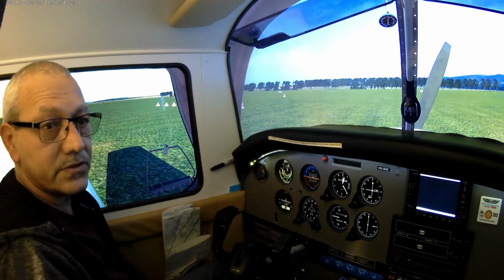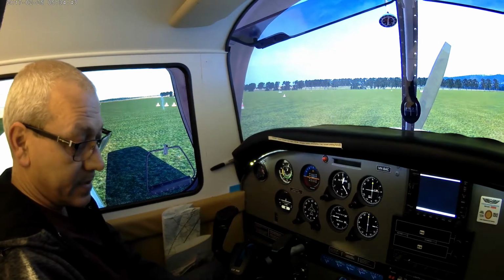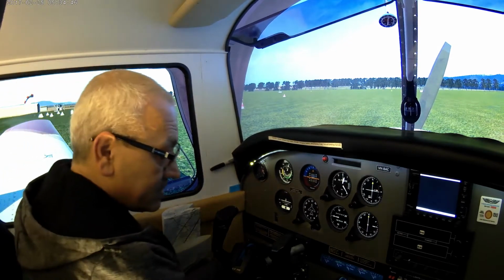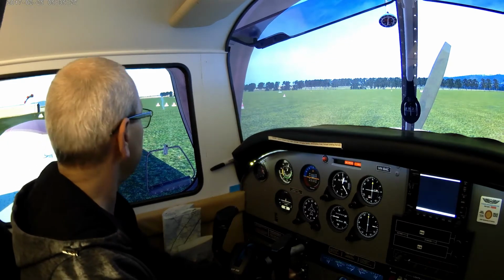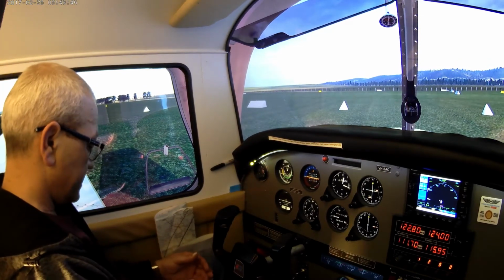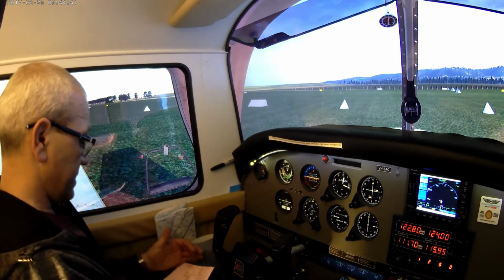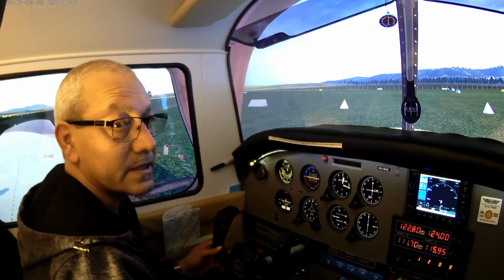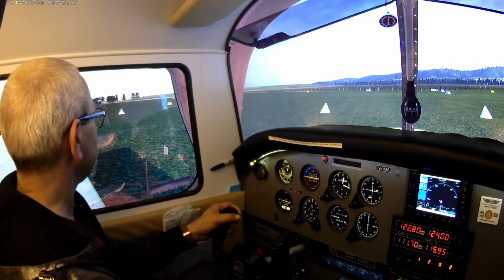Using a flight sim for training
This video shows how i use the sim to augment real world flying and training. I have had the sim for a while now and it still blows me away.